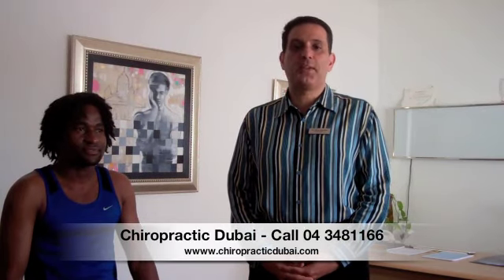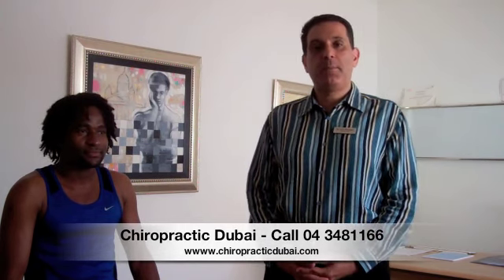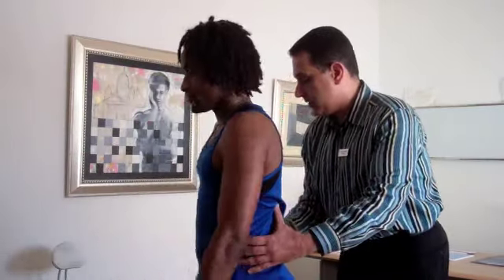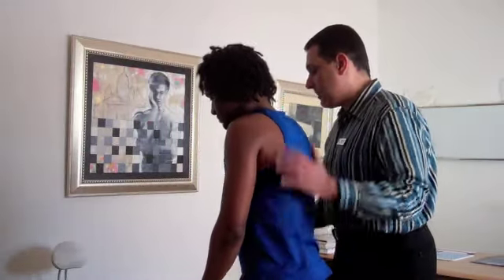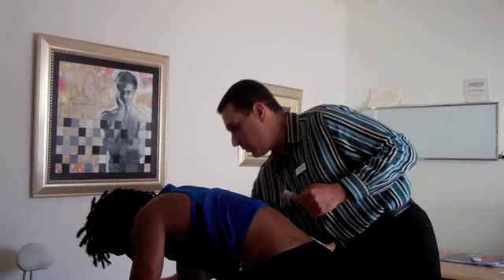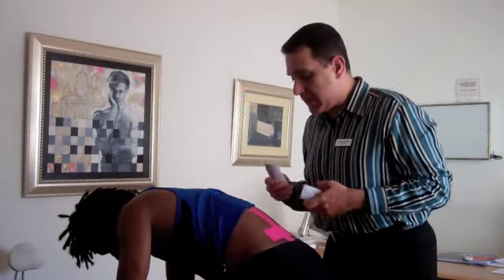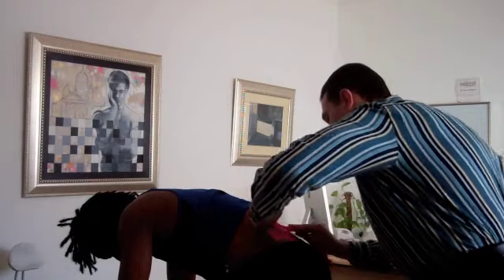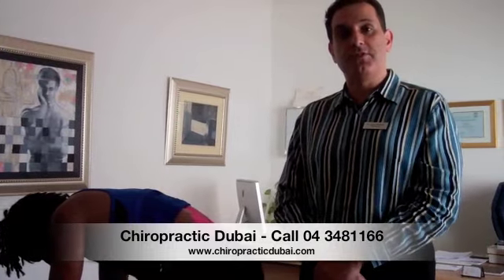Marathon runner gets Kinesio tape for back pain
At Chiropractic Dubai one of our Chiropractors Dr. Gerry Nastasia treats an athlete suffering from back pain. The patient is having Chiropractic treatment, Physiotherapy, & Massage therapy in our clinic. The patient is still training in the Dubai Marathon, so Kinesio Tape being applied to provide support while training & running and help muscle recovery